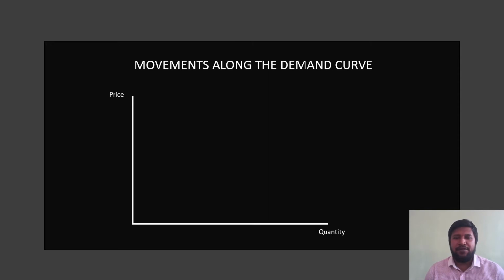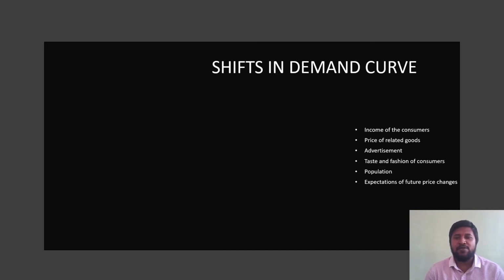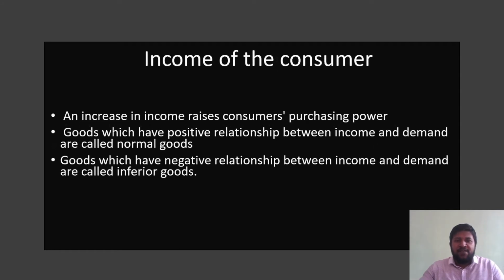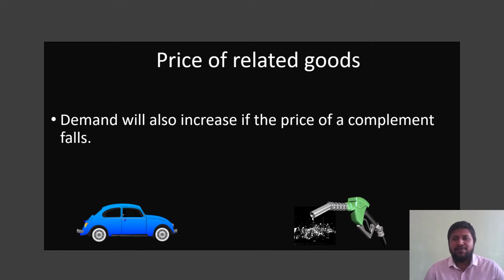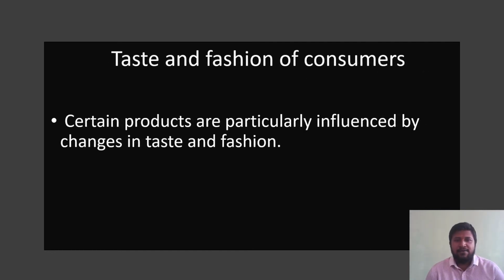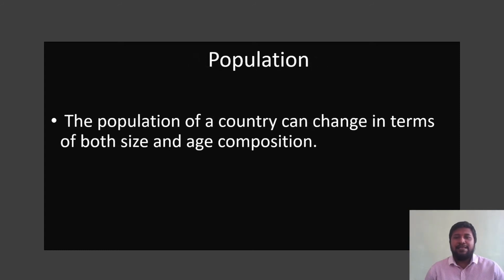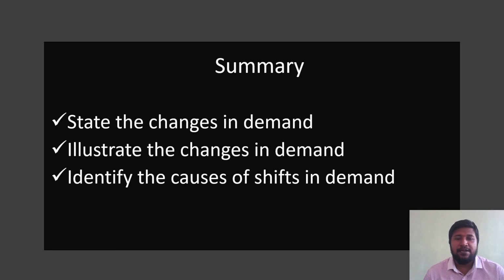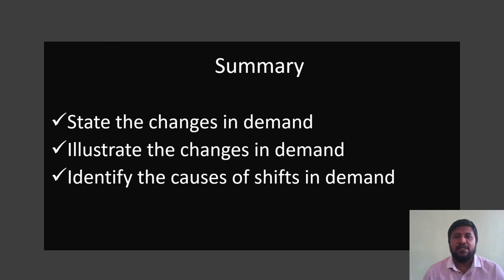Telikilaas - Grade 9 - Economics - Changes in Demand